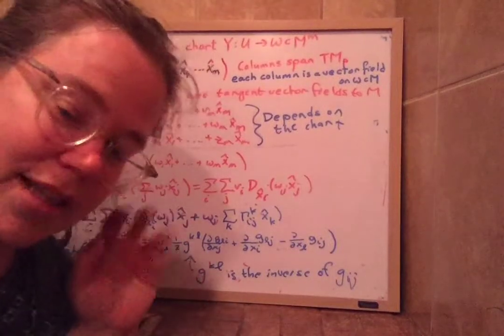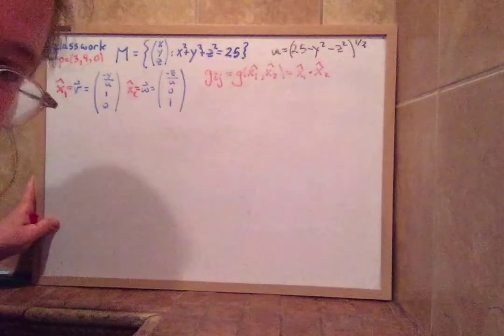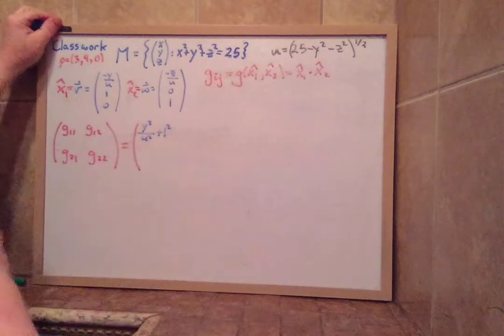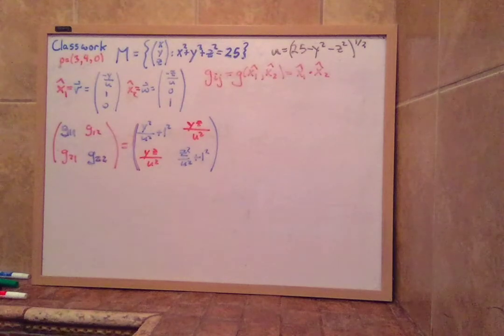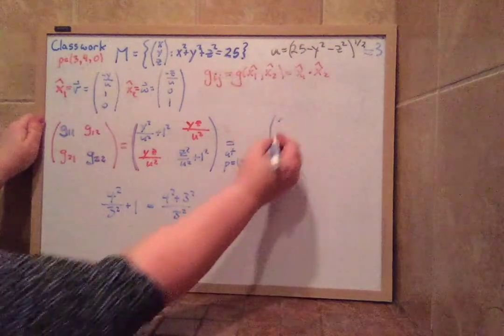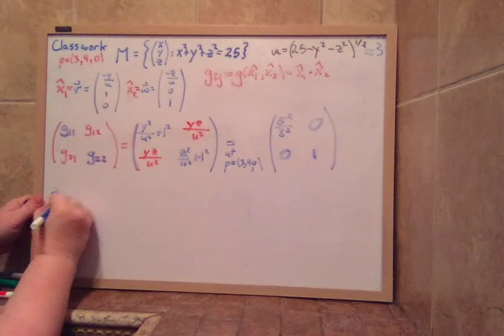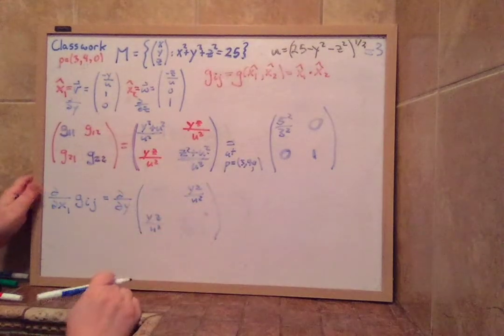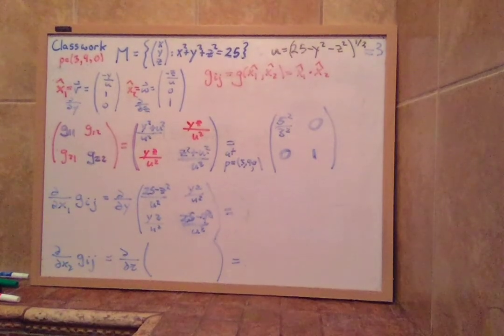DiffonMPart8a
Differentiation on a submanifold